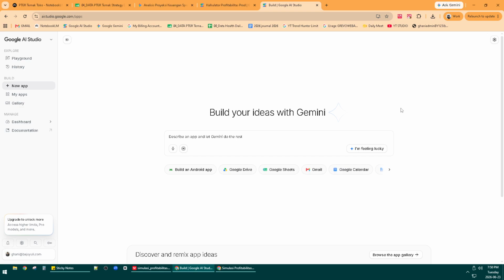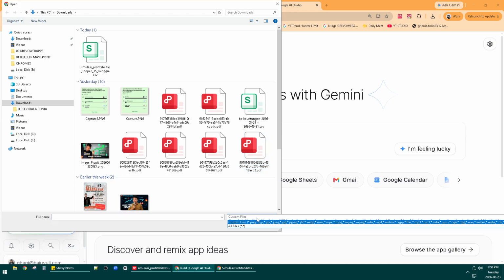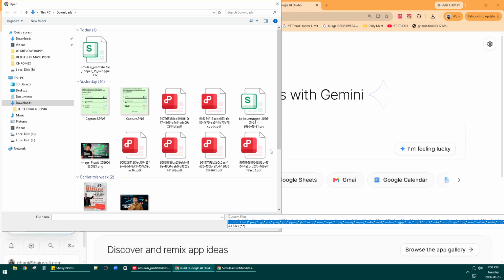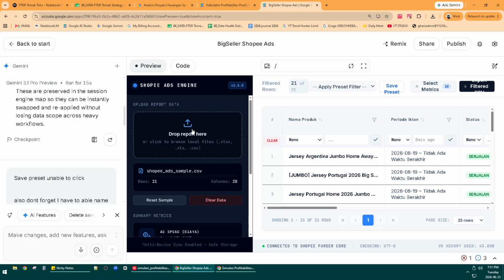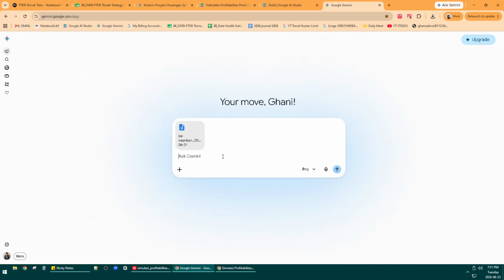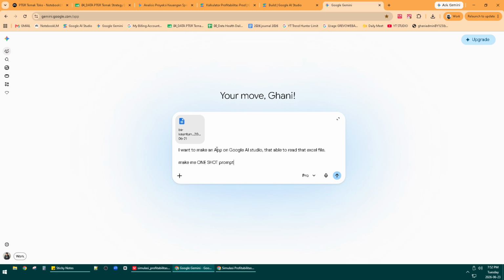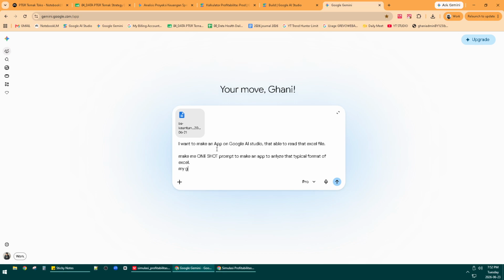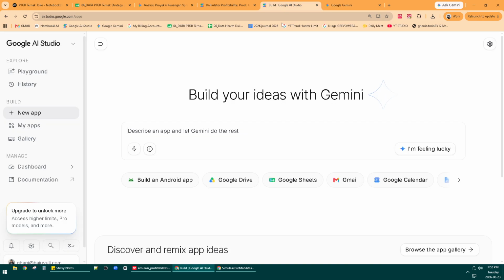Master Google AI Studio: Build Apps with Excel Data - Full Guide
Discover how to build powerful AI applications in Google AI Studio that can read and analyze your Excel files, even though Google AI Studio doesn't natively support Excel uploads. This video reveals a clever workaround to bypass this limitation.

Learn the step-by-step process of leveraging advanced AI tools like Gemini or ChatGPT to process your Excel data. By generating a specialized prompt from these platforms, you can effectively teach your Google AI Studio app to understand and interact with your spreadsheet information.

This method allows you to create custom AI web apps for data analysis, business insights, or any task requiring Excel integration. Stop struggling with unsupported file types and start building intelligent, data-driven applications today.